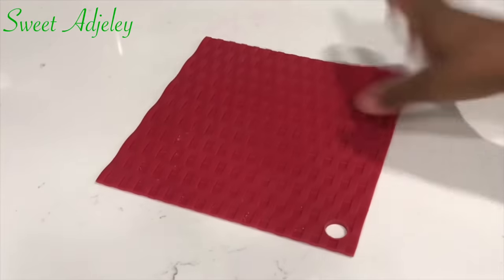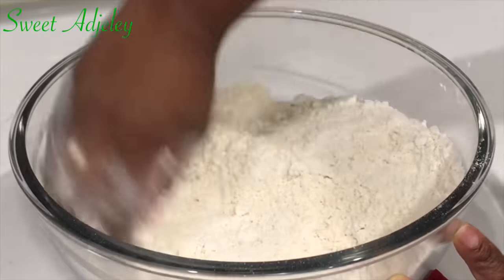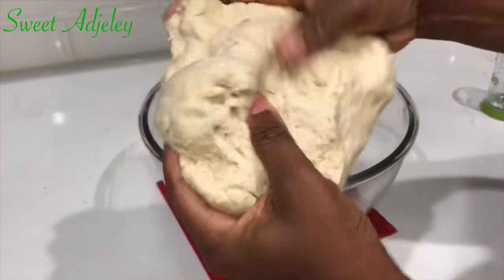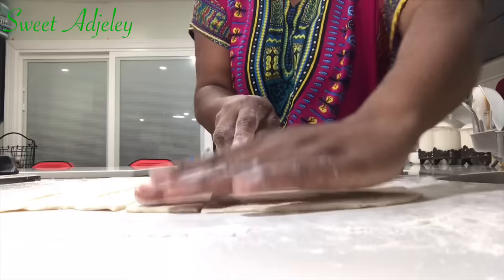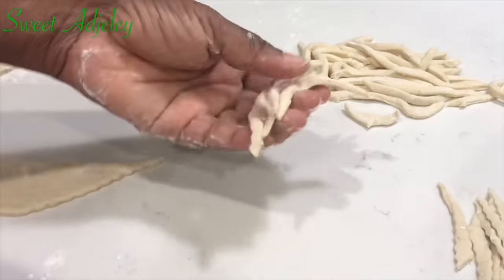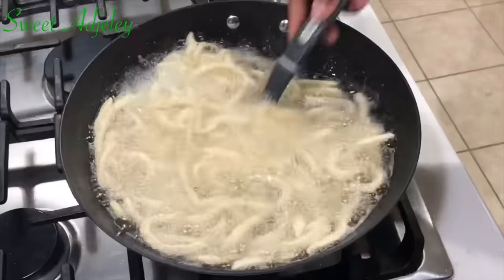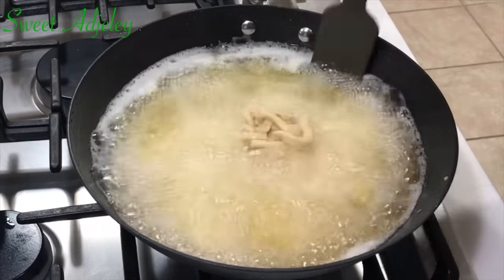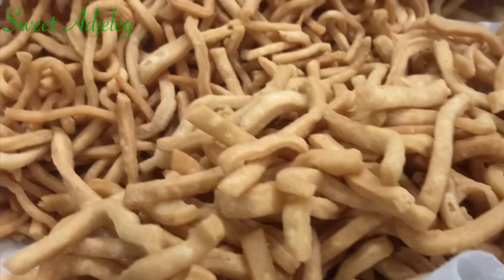How To Make The Famous Ghanaian Party Chips | Savory Chin Chin | Savory Pita Chips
Ingredients:
4cups - Flour
1tsp - Baking Powder
1tsp - Salt
1/2cup + 2tbsp - Butter
1/2 of a Medium Onion
1 - Garlic
1/2-1cup Water. Add little by little to your desired texture

Pastry Cutter 👉🏽 High Grade Stainless Steel Noodle Lattice Roller,Noodle cutter,Non-slip comfort handle,for Kitchen Cooking Tools

2nd Pastry Cutter 👉🏽 PAMISO 7 Wheel Pastry Cutter, Pasta Cutter, Adjustable Stainless Steel Round Dough Cutter Roller Cookie Pastry